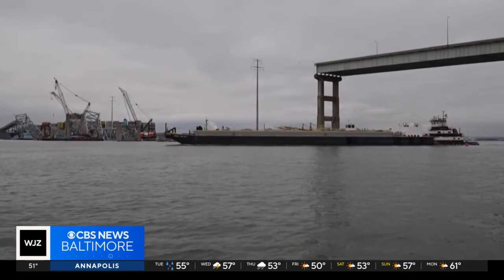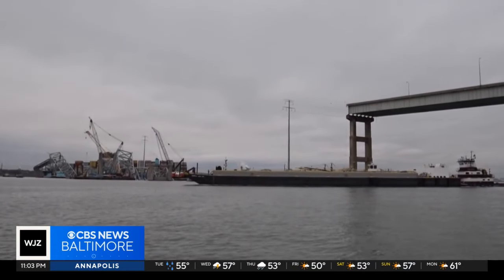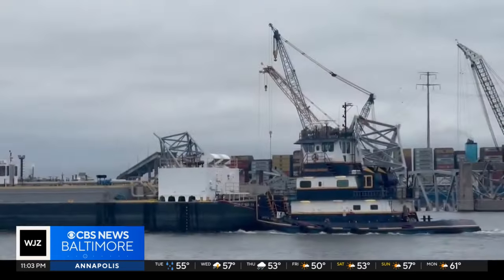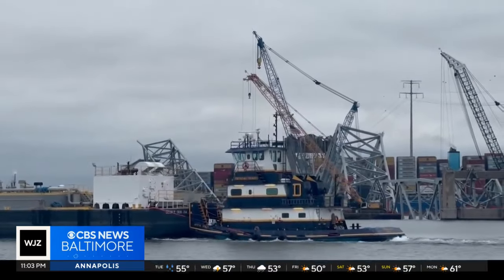Vessel sails through Key Bridge collapse site marking big step